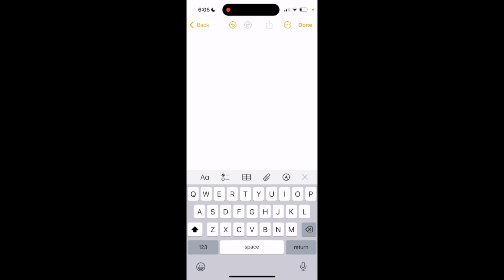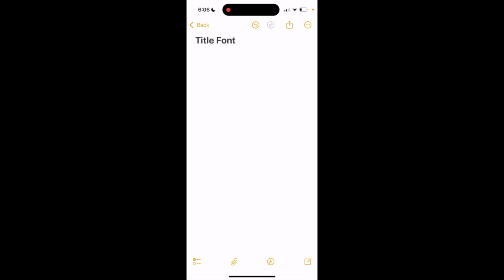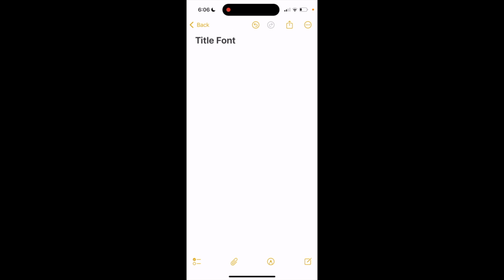How To Format Text As Title Font On Apple Notes App | Step By Step Guide - Apple Notes Tutorial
Learn how to format text as a title font on the Apple Notes app with this step-by-step guide. This tutorial walks you through selecting and applying the "Title" style to text, making your notes more organized and visually appealing. Whether you're creating professional outlines or personal lists, this guide ensures you can easily format text for better readability in Apple Notes.

How to format text as a title font on Apple Notes step by step, Best way to apply the title style in Apple Notes app, Complete guide to using title fonts on Apple Notes, Step-by-step tutorial for title text formatting in Apple Notes, Apple Notes tips for organizing notes with title fonts